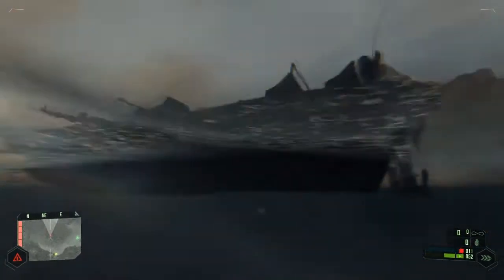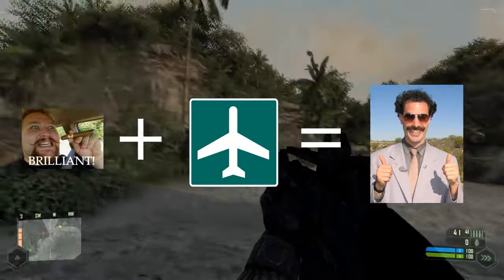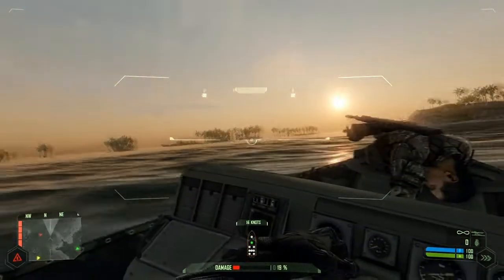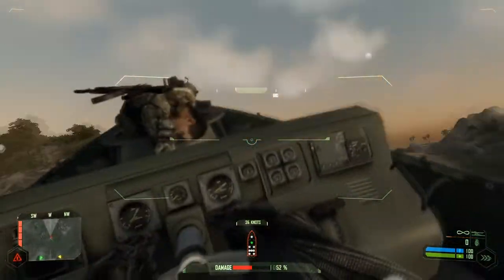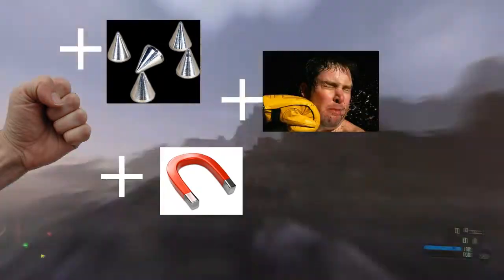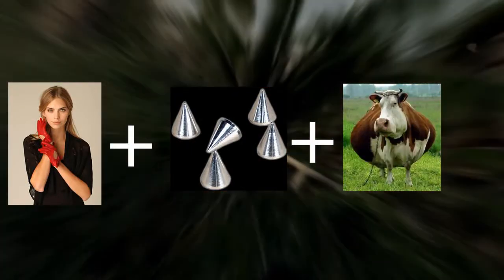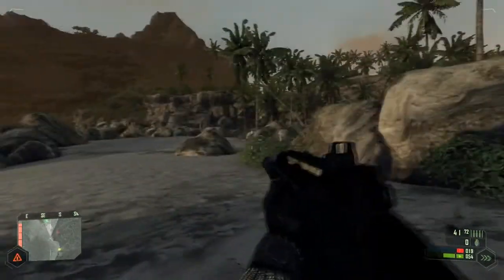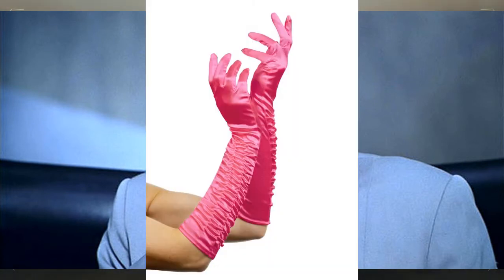OMG NEW CYRSIS WEAPON? -comedy vocal sketch-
Max is trying to describe a new weapon which he thought of, possibly the most funny thing i've ever heard.